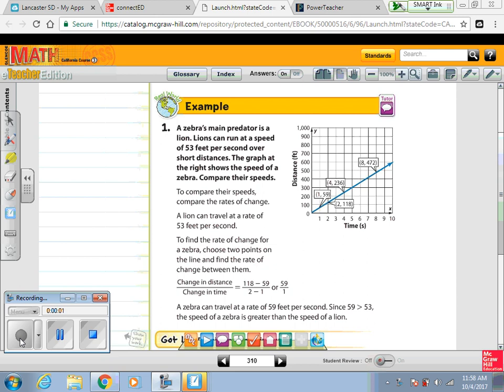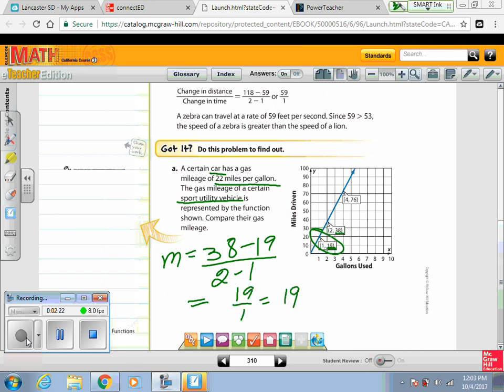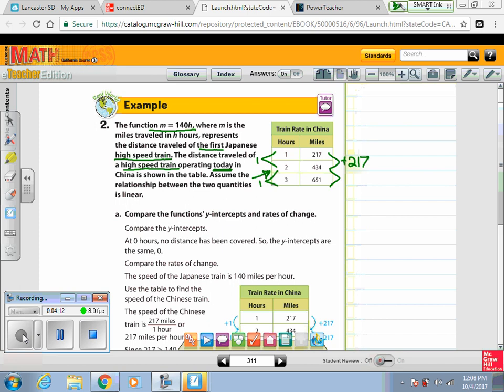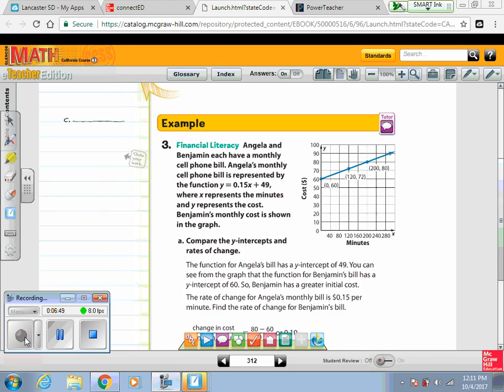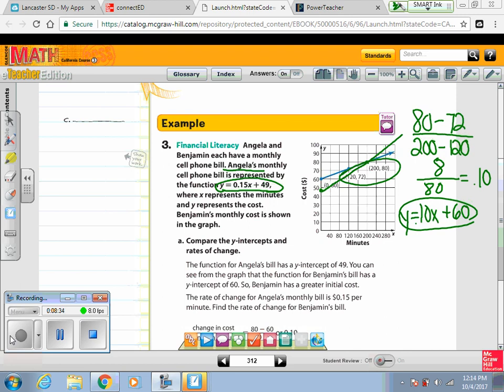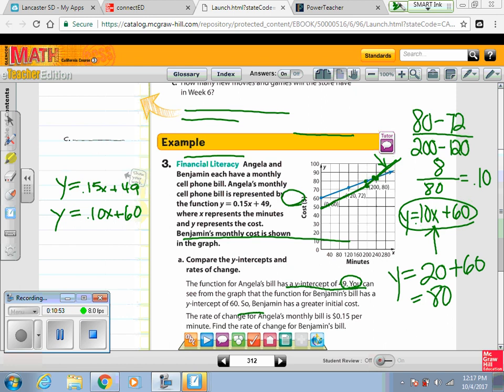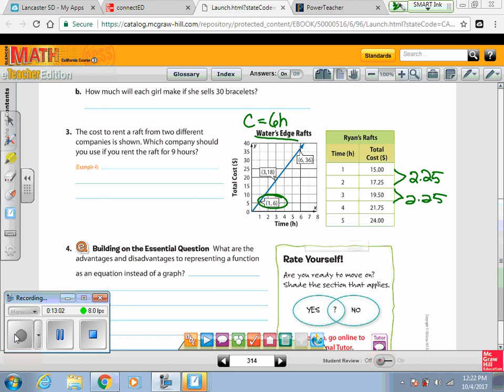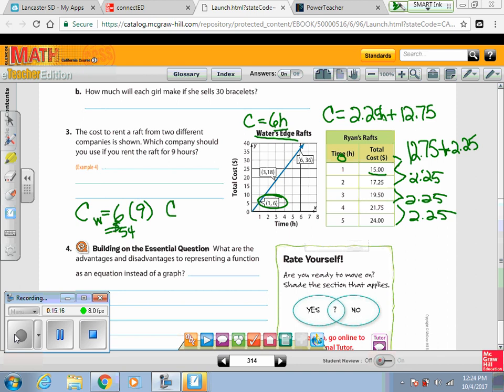CC 4 5 Compare Functions